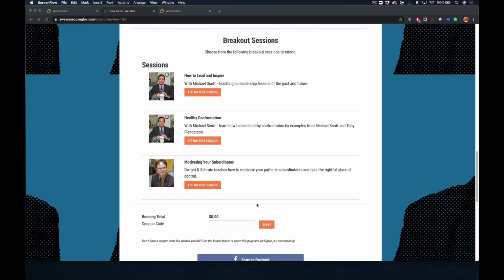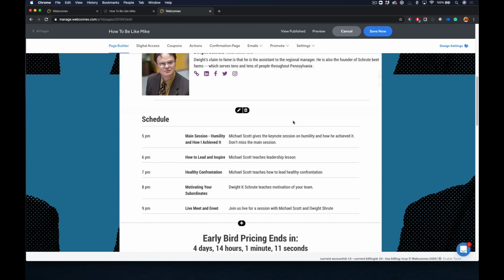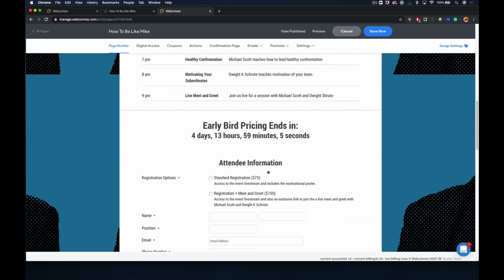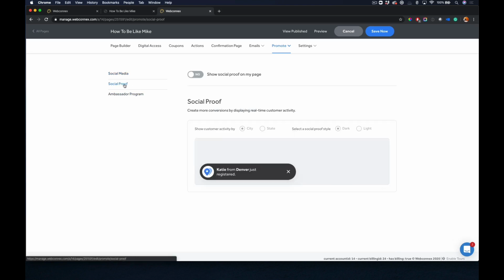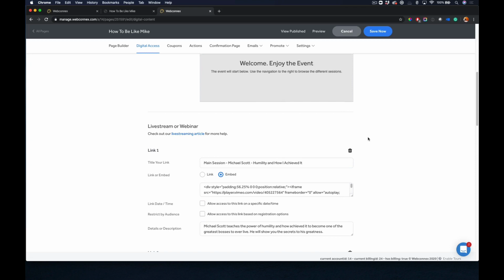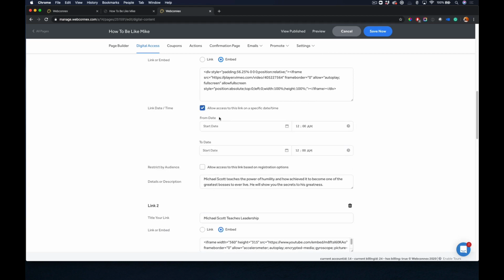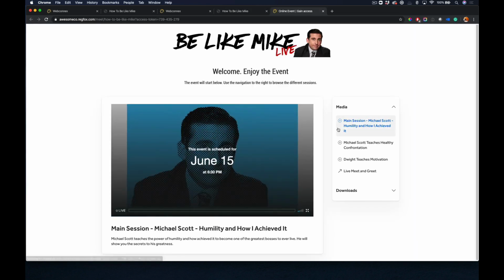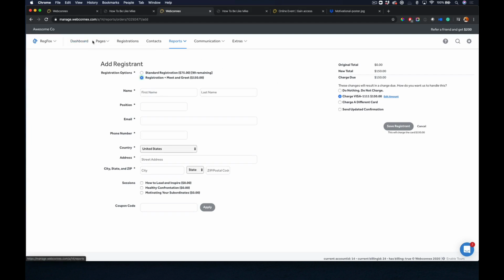2022 RegFox Full Product Demo [Virtual Events]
By the end of this video, you'll be equipped with the knowledge and tools you need to register your attendees online and host your most successful virtual event ever with RegFox.